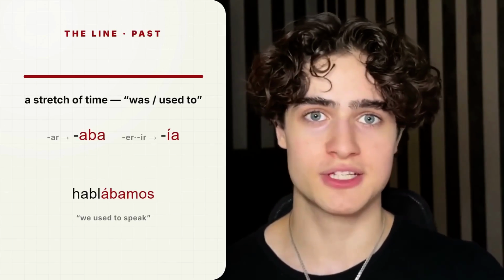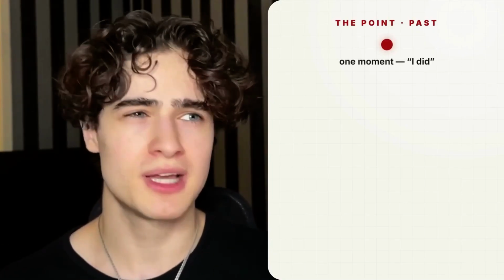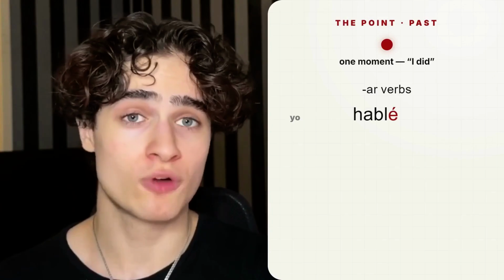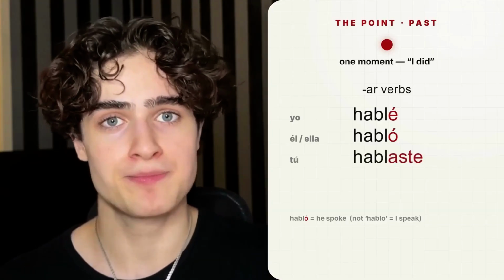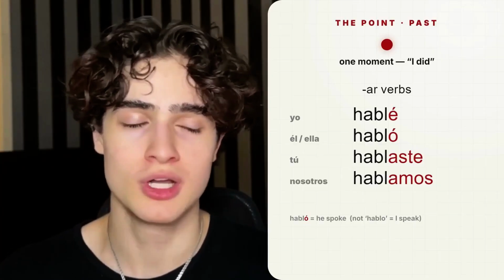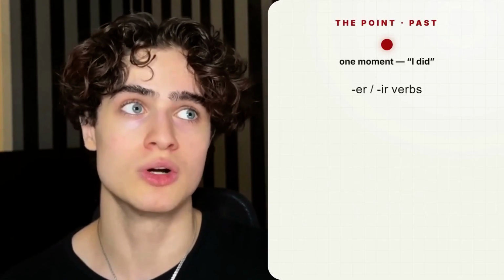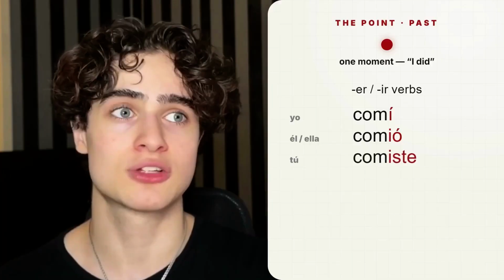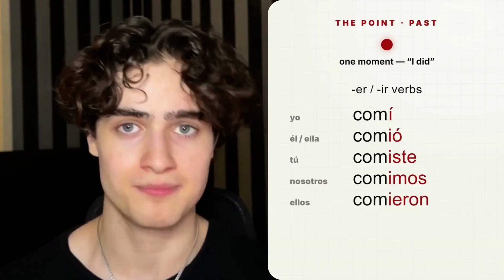How to say what you did at one moment in Spanish